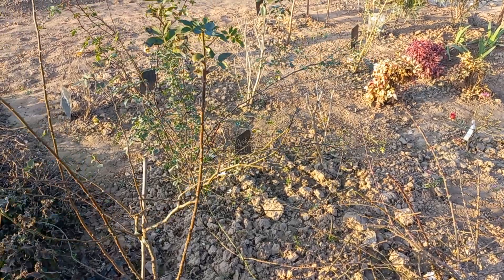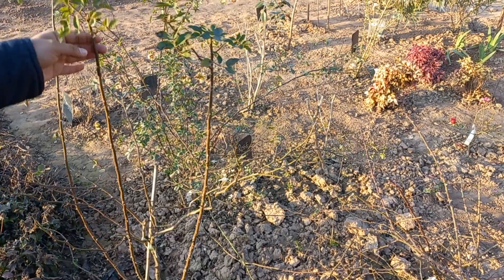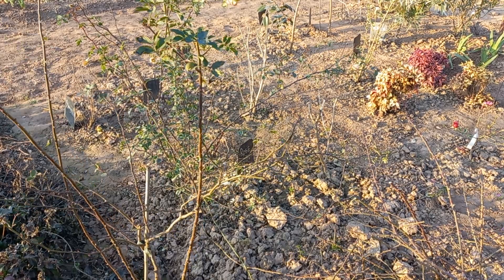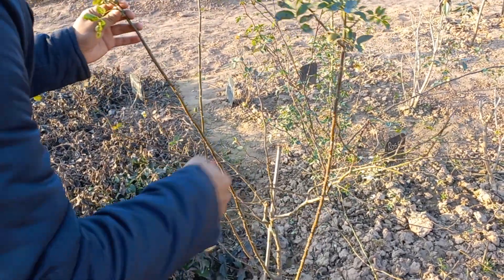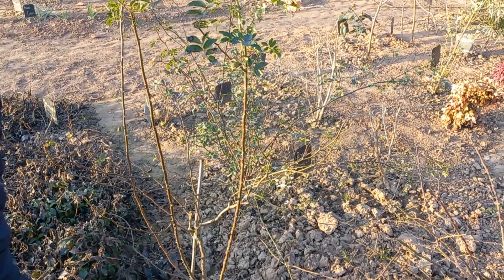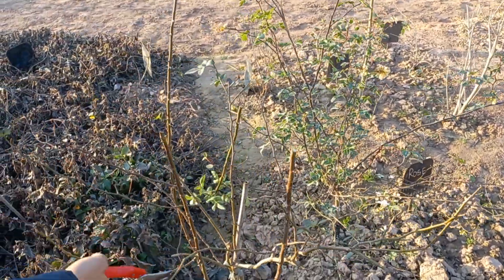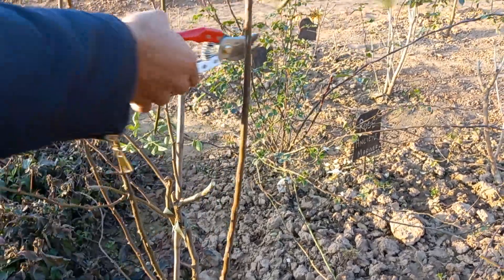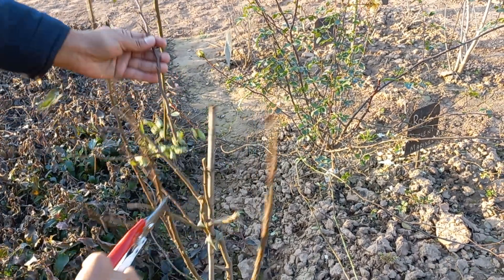Pruning your David Austin Roses